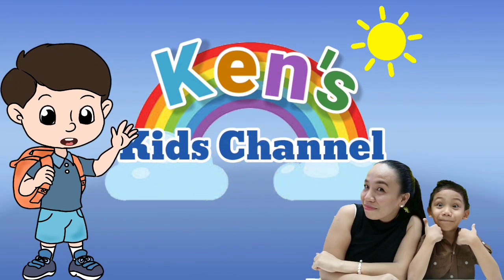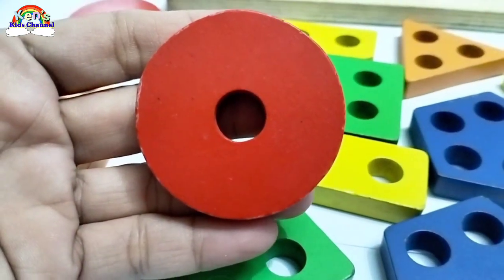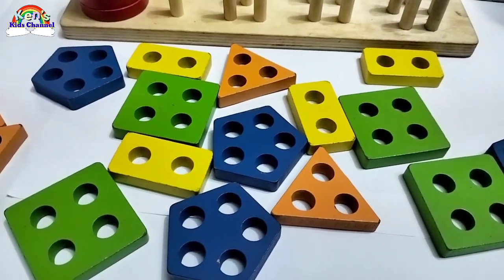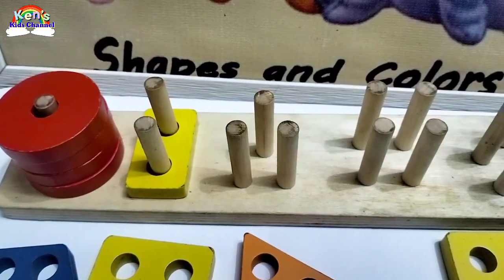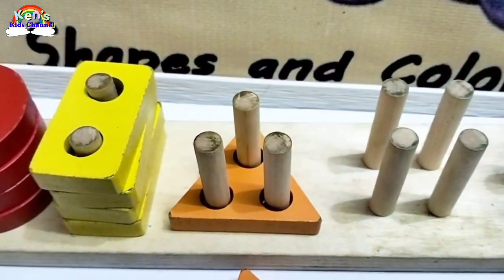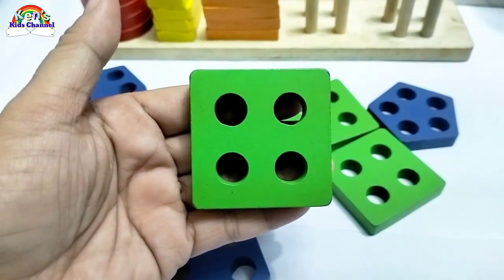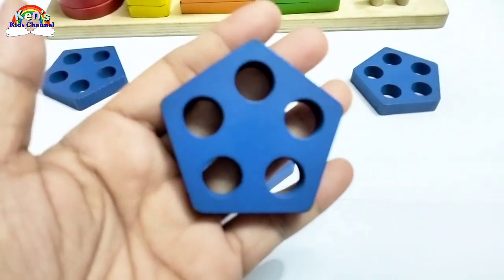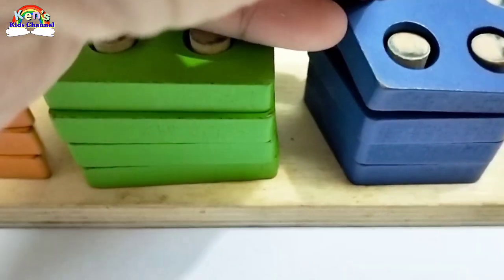Learn Shapes and Colors | Shapes and Colors Educational Toy for Kids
Hello everyone!
   Let's learn some shapes and colors today!
PLAY AND LEARN with this colorful Shapes and Colors educational toy.

READING PHONICS LESSON GUIDE:

Unit 1-
Lesson 17 - web, Deb, Jeb
Lesson 18 - beg, leg, peg
Lesson 19 - vex
Lesson 20 - hem, Jem, Rem
Lesson 25 - Tim, Jim,
Lesson 32 - hop, top, mop
Lesson 33 - Bob, job, cob
Leason 34 - mom, Tom,
Lesson 36 - pod, rod, sod
Lesson 37 - boy, toy, soy
Lesson 38 - box, pox, fox
Unit 3- Final Consonant Digraphs (CVCC)
             (-ll, -ss, -ck, -ng, -nk, -ff)
             Sight Words -List 54-73
Unit 4 - Two-Syllable Words
              (Two-CVC Words)
              basket, market, pigpen, hammer
Unit 5- Beginning Consonant Digraphs
             (Hard th, Soft th, sh, ch, wh)
Unit 6- Final Consonant Blends(CVCC)
             (mp, nt, st, ft,lt,lk,lb,lp,nd,sp,sk,ld,lf,pt,
              ft,ct, xt)
Unit 7- Final Consonant Digraphs
            (sh,tch,nch)
Unit 8- Beginning Consonant Blends
            (l-blends, r-blends, s-blends)
Unit 9- The R-Controlled Sound
             (ar, or, er, ir, ur)
Unit 10- Digraphs and Diphthongs
             ai, ay, ee, ea, oa, ou, ow(cow), oi, oy
             oo(moon)
Unit 11- Long Vowel Sounds
              a_e(cake), ea(meat), i_e(kite),
              o_e(nose), u_e(cute)
Unit 12 - Consonant Clusters
               scr-,  spr-, str- , spl-, shr-
More lessons to be written!🌈